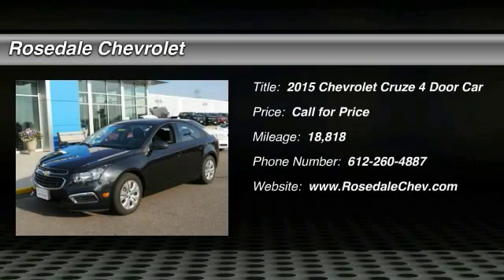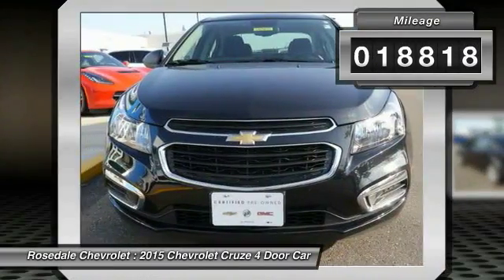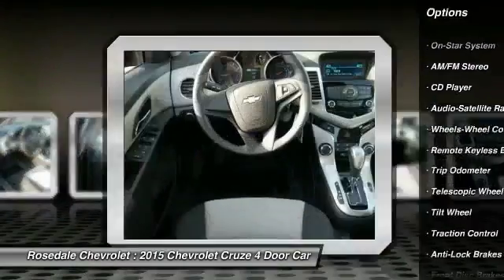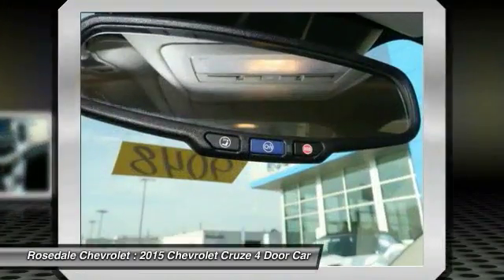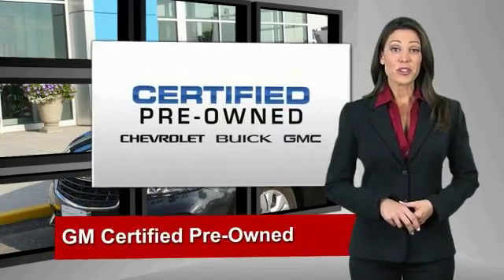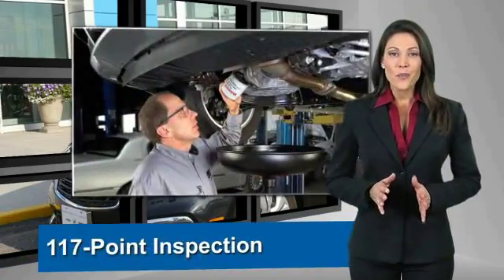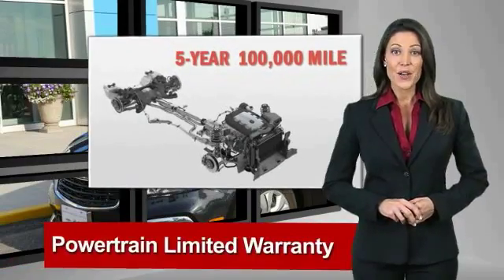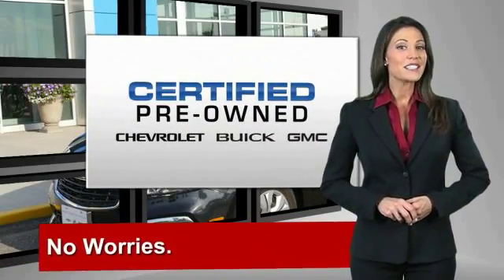2015 Chevrolet Cruze Roseville, Fridley, St. Paul, Minneapolis 9048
Rosedale Chevrolet
2845 Interstate 35 W

6 YEAR 100,000 MILE WARRANTY!!! LOW MILES - 18,819! FUEL EFFICIENT 35 MPG Hwy/22 MPG City! iPod/MP3 Input, Satellite Radio, Onboard Communications System, CD Player, BLACK GRANITE METALLIC, PREFERRED EQUIPMENT GROUP, TRANSMISSION, 6-SPEED AUTOMATIC, ELEC... READ MORE! KEY FEATURES INCLUDE: Satellite Radio, iPod/MP3 Input, CD Player, Onboard Communications System. MP3 Player, Keyless Entry, Steering Wheel Controls, Child Safety Locks, Electronic Stability Control. OPTION PACKAGES: BLACK GRANITE METALLIC, TRANSMISSION, 6-SPEED AUTOMATIC, ELECTRONICALLY CONTROLLED WITH OVERDRIVE, ENGINE, ECOTEC 1.8L VARIABLE VALVE TIMING DOHC 4-CYLINDER SEQUENTIAL MFI (138 hp [102.9 kW] @ 6300 rpm, 125 lb-ft of torque [168.8 N-m] @ 3800 rpm), PREFERRED EQUIPMENT GROUP. Chevrolet LS with BLACK GRANITE METALLIC exterior and JET BLACK / MEDIUM TITANIUM interior features a 4 Cylinder Engine with 138 HP at 6300 RPM*. VEHICLE REVIEWS: Edmunds.com's review says The Cruze's cabin has a classy two-tone color scheme and looks more upscale than many of its competitors.. Great Gas Mileage: 35 MPG Hwy. WHO WE ARE: STREAMLINE YOUR NEXT AUTO BUYING EXPERIENCE Our Goal is to Find a Vehicle that meets all of your needs, Supply you with our best price, Get a profesional trade appraisal, Estimate on payments, finance terms and options, ALL IN LESS THAN 45 MINUTES Pricing analysis performed on 7/26/2017. Horsepower calculations based on trim engine configuration. Fuel economy calculations based on original manufacturer data for trim engine configuration. Please confirm the accuracy of the included equipment by calling us prior to purchase.